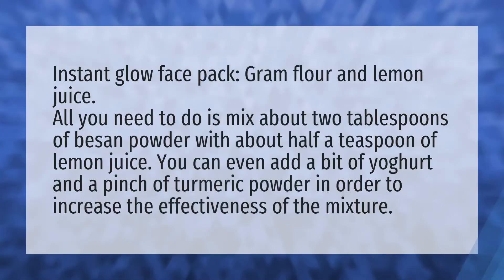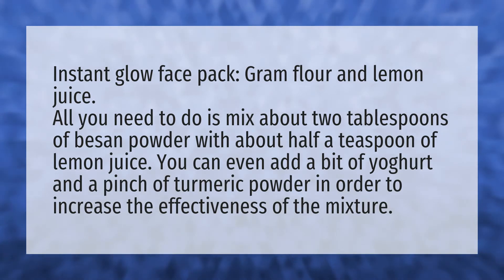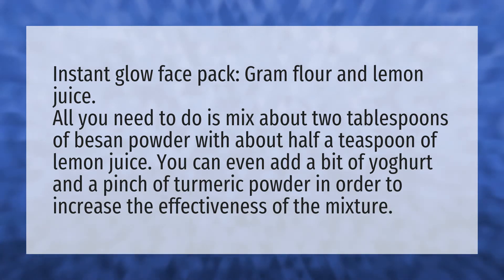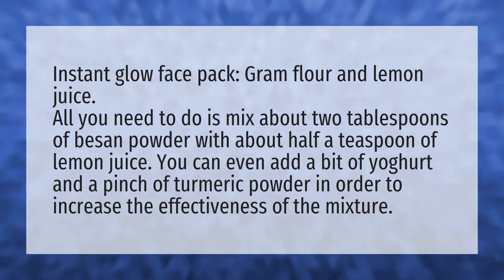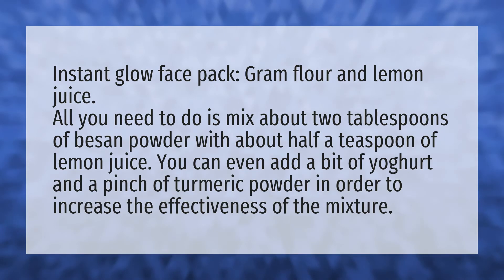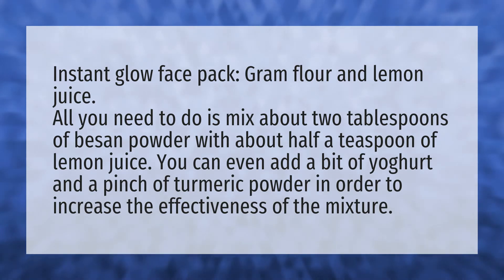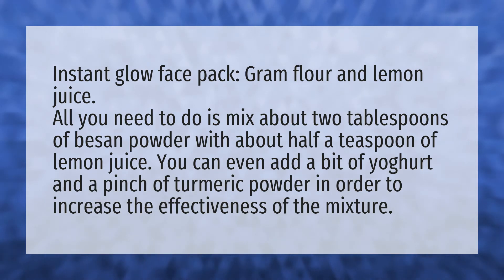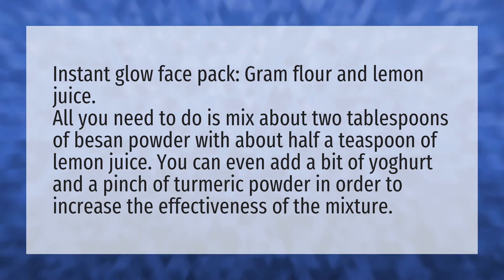How can I get instant glow on my face?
How To Make A Face Mask At Home Easy • How can I get instant glow on my face?